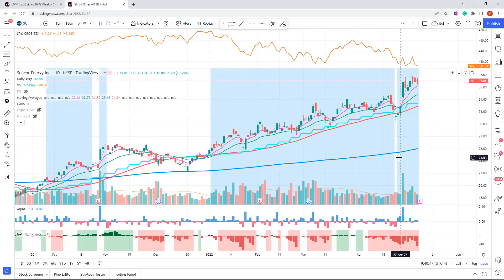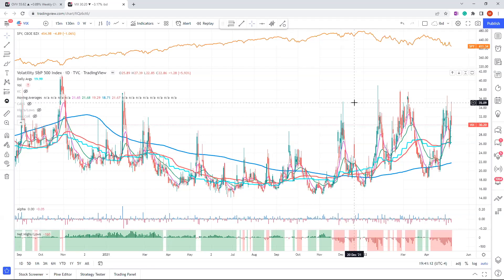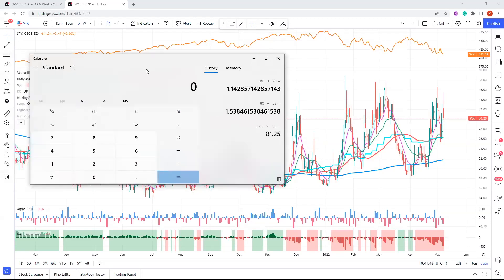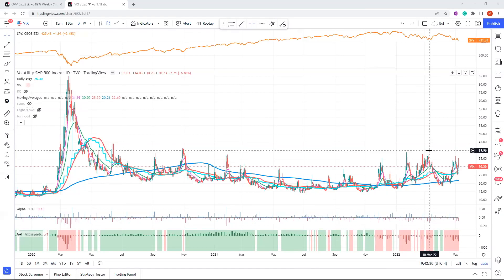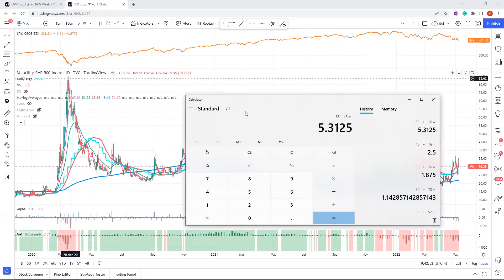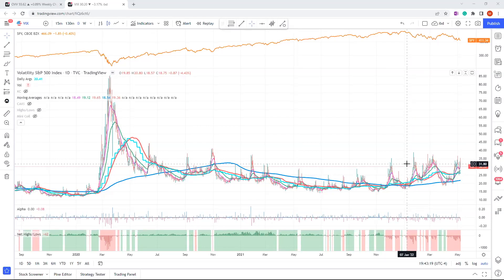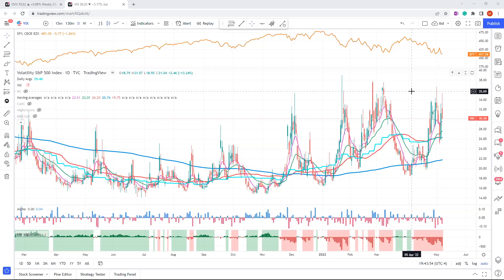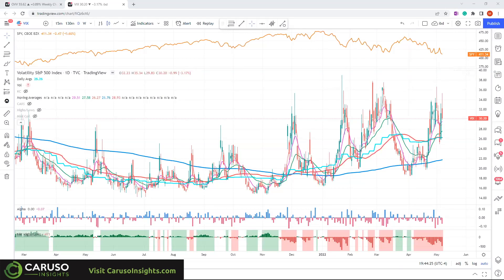What is the VIX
Understanding what the VIX is and how to de-annualize can be helpful to find market bottoms and determine portfolio exposure.

TIMESTAMPS
0:00 What is the VIX
0:38 De-annualize to get daily move
1:20 Why market bottoms when VIX is high
1:57 COVID and the VIX implied 5% move each day
2:44 Using VIX to help determine portfolio exposure